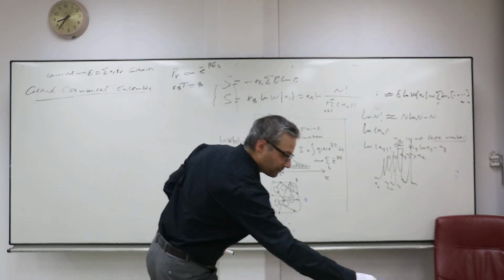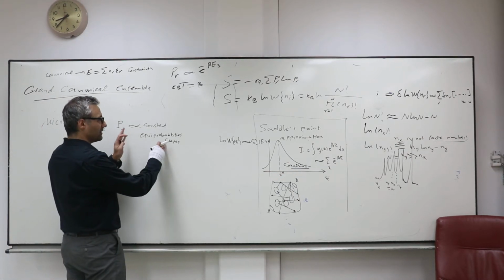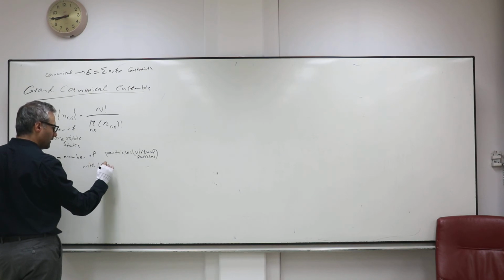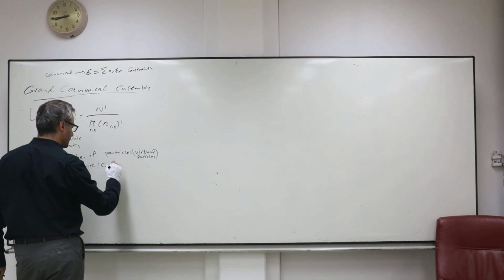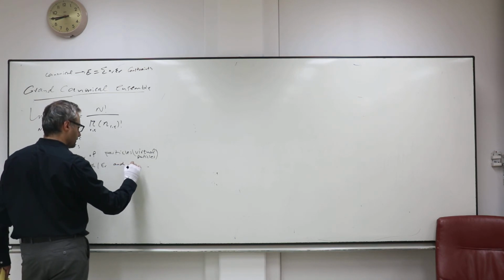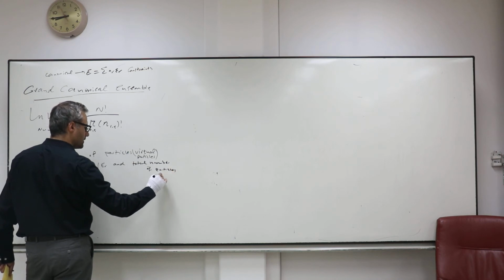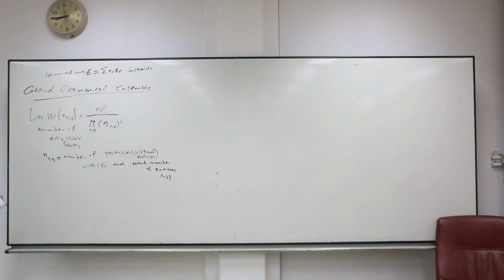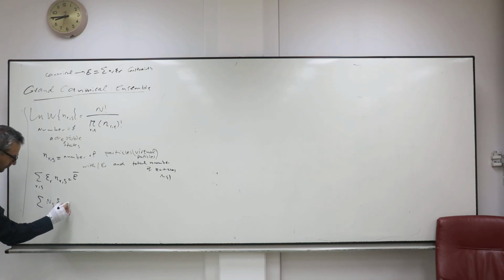Statistical Physics-Lecture 11-part 1